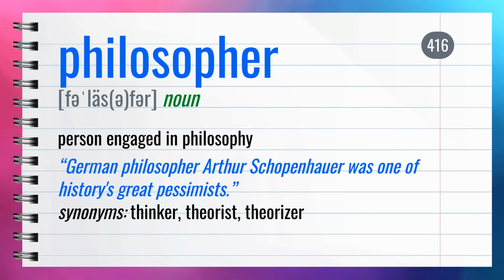639 Nouns Every ADVANCED Learner Needs to Know! 🇬🇧🇺🇸 (Part 21)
✅ New videos are uploaded every day!
Learn the most common 639 Nouns (ADVANCED English Learners - Level C1, C2) in English with meanings and example sentences to help you improve your English fluency.

Video chapters:
00:00:00 - Video Intro
00:00:10 -  OUTLOOK
00:00:35 -  OUTRAGE
00:01:02 -  OUTSIDER
00:01:37 -  PARAMETER
00:02:11 -  PARISH
00:02:38 -  PASSING
00:03:06 -  PASTOR
00:03:38 -  PATENT
00:04:08 -  PATHWAY
00:04:33 -  PATROL
00:05:00 -  PATRON
00:05:27 -  PEAK
00:05:54 -  PEASANT
00:06:24 -  PERSONNEL
00:06:56 -  PETITION
00:07:29 -  PHILOSOPHER
00:08:01 -  PHYSICIAN
00:08:26 -  PIONEER
00:08:59 -  PIRATE
00:09:31 -  PIT
00:10:01 - Outro